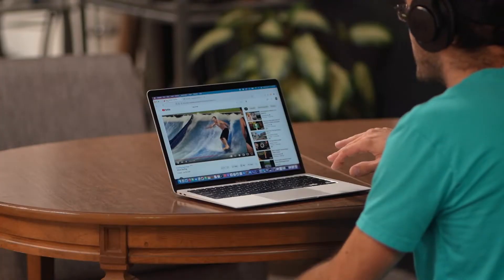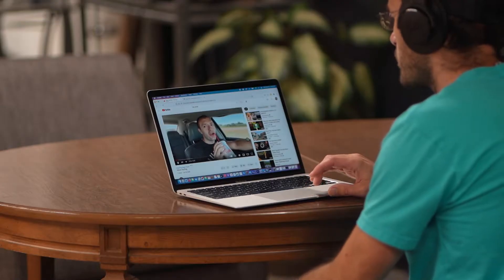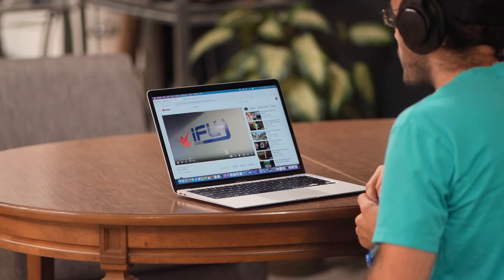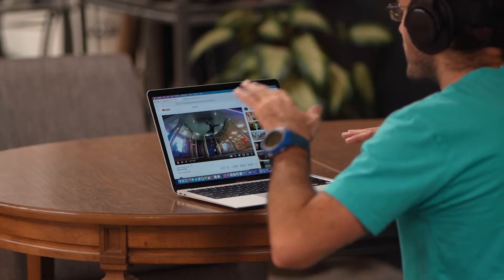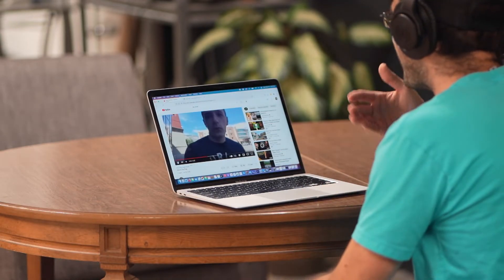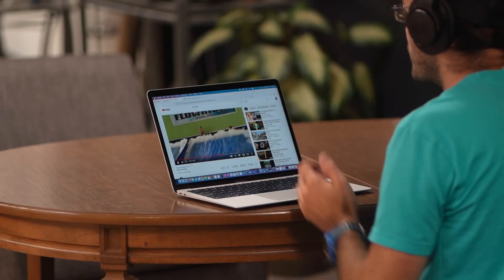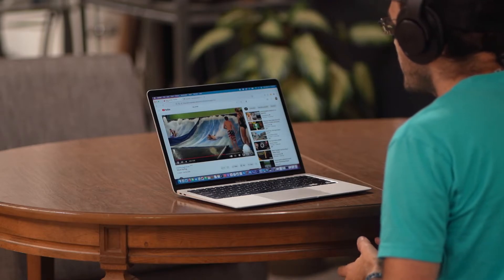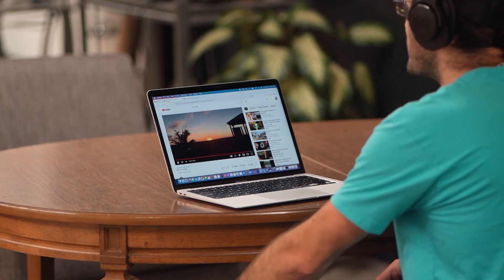iFLY Utah - Indoor Skydiving & Indoor Surfing - Hey Arnel Vlog Review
Google this to find Location:
ifly utah